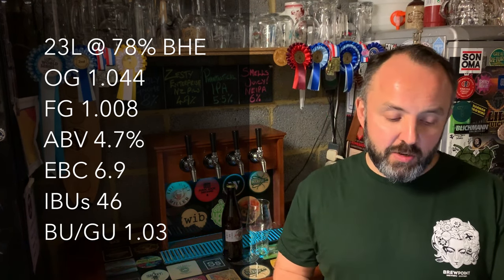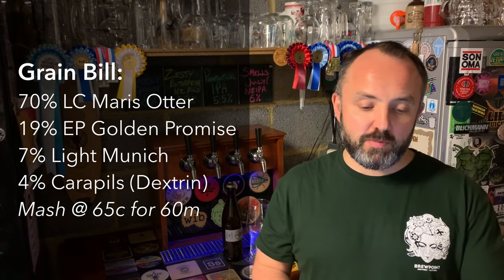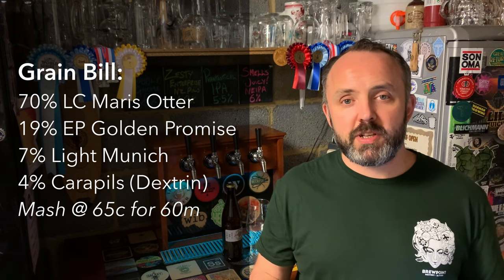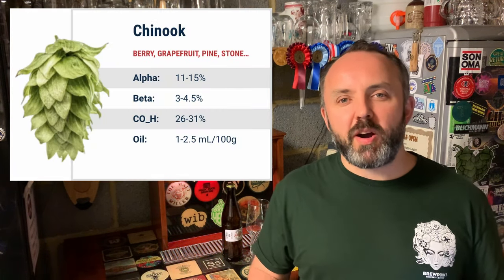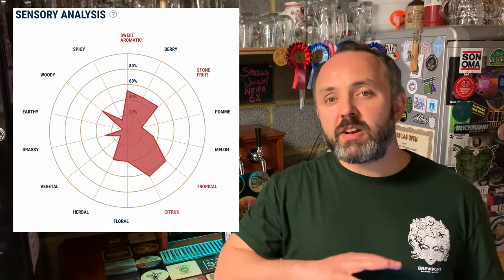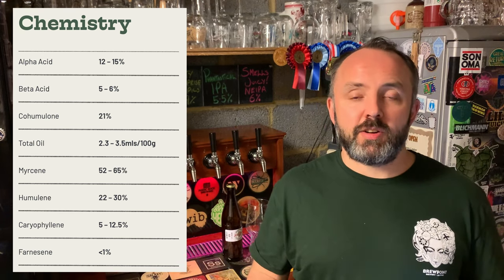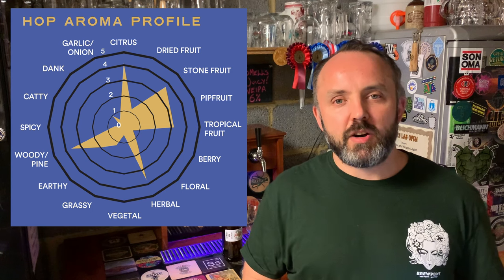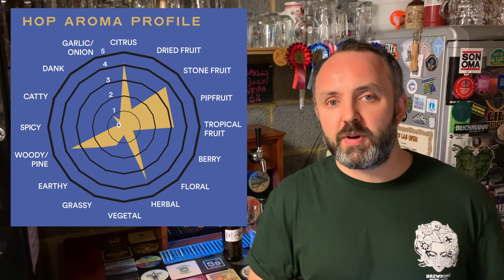Award Winning West Coast American Pale Ale Recipe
Full recipe and brewing tips for the beer that earned me a silver medal at the 2024 Scottish National Homebrew Competition! In depth discussion of the ingredients and how to brew an APA to BJCP style guidelines. Cheers!

Books-
Homebrew Beer
How to Brew
Big Book of Clone Recipes
The New IPA
Modern Homebrewing
Equipment/Gadgets-
Inkbird 308
Inkbird 308 Wifi
Inkbird IHT-1P Thermometer
Vyair RO Filter
Spiegelau Beer Glasses
Stir Plate
Micro Scales